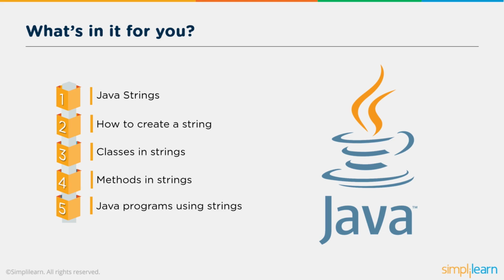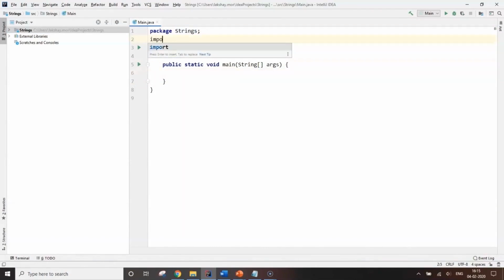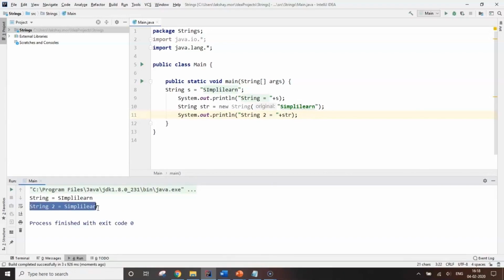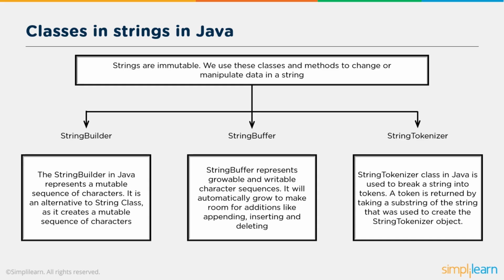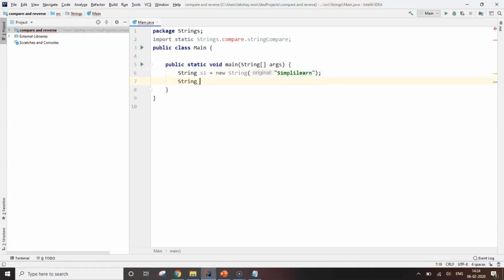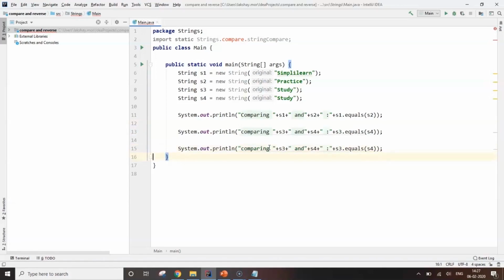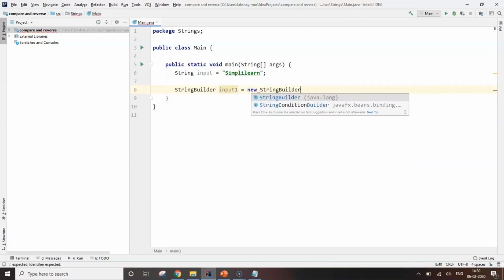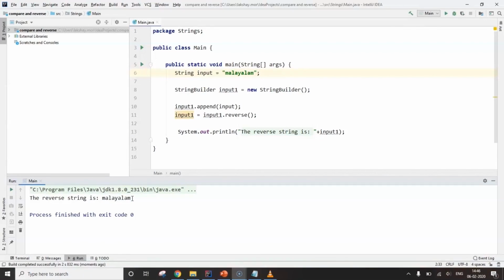Java Strings Tutorial | String Manipulation in Java | Java Tutorial For Beginners | Simplilearn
This tutorial on “Java Strings” will help you with the important concepts of the String class. The tutorial will also include various methods and interfaces implemented by the String class for a detailed understanding.

✅ Skills Covered
- Agile
- Git
- SQL
- Core Java
- Spring
- Spring Boot
- HTML and CSS
- AWS
- Docker
- Jenkins
- JavaScript
- ReactJS
- Cucumber
- Maven JSP
- JDBC
- MongoDB
- JUnit